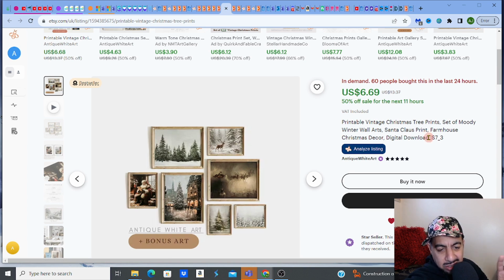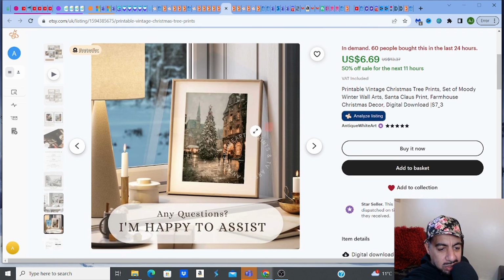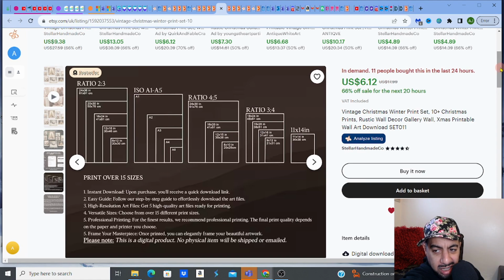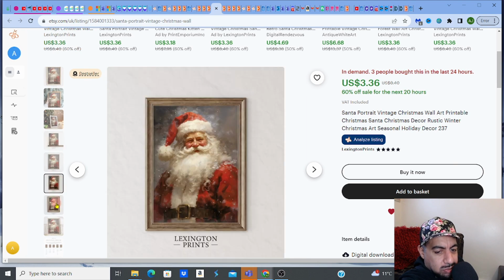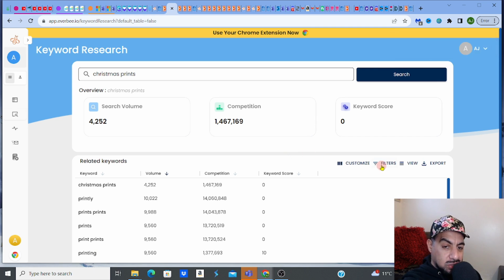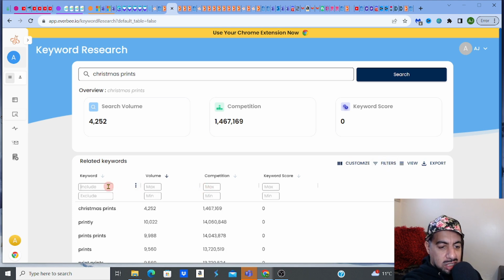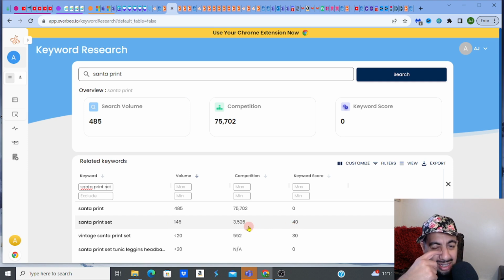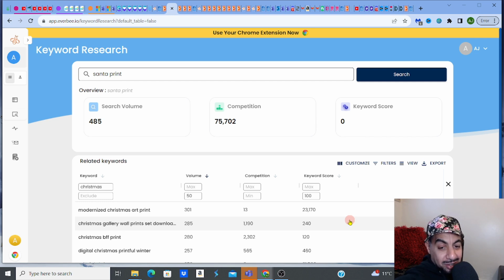Crack the Code on Etsy: EVERBEE's Product Research Tutorial Unveiled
In this video, I'm going to be revealing the secret to cracking the code on Etsy- Using Everbee's Product Research Tutorial, I will show you how to find three profitable wall art digital products.

Everbee's Product Research Tutorial is a must-watch for any Etsy shop owner who wants to take their business to the next level. In this tutorial, you'll learn how to research your competitors, find the perfect digital product, and find the perfect sub niche whether it be wall art, tumbler wrap, clipart or any other sub niche to sell on Etsy using keyword research. Everbee can also help you with SEO, Researching and email marketing and so much more!

If you're interested in learning how to crack the code on Etsy, then this video is for you!
FOR RESEARCHING, SELLING, SEO & MARKETING DIGITAL PRODUCTS👇
💥💰DIGITAL PRODUCT ETSY SHOP COACHING & SUPPORT! (1on1 COACHING)💰
(Designing Websites)
✅►►MIDJOURNEY
(Ai Upscalers)
✅►► AVC LABS- Fantastic upscaler
WHAT NEXT? 🗺️